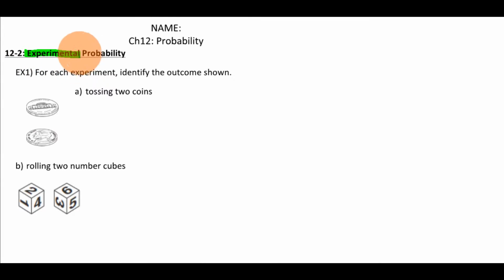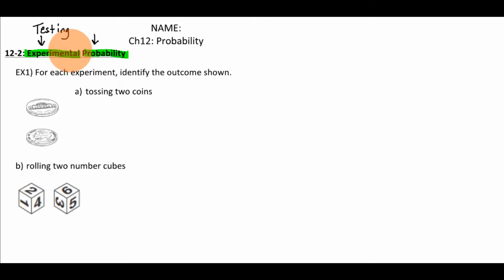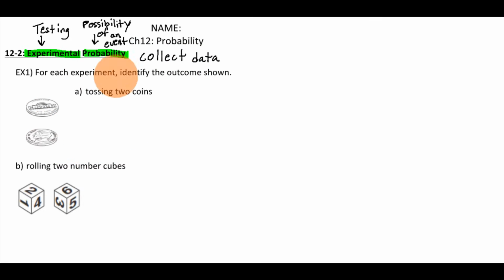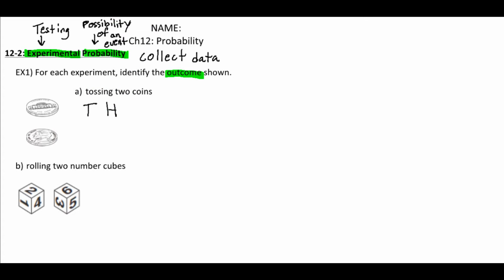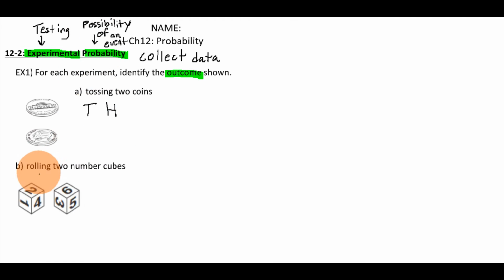403 12 2a